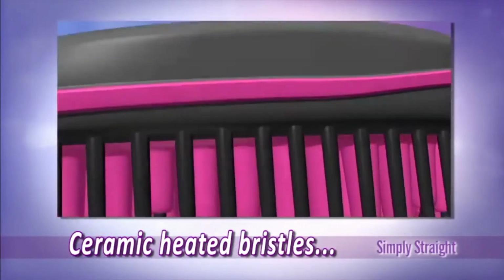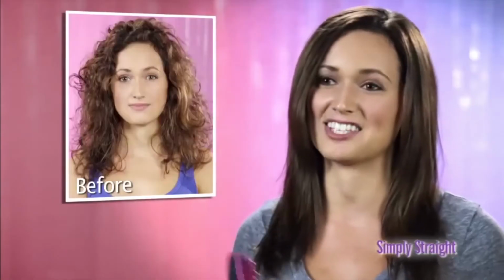Perfectly Straighten Your Hair | Simply Straight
We are a small startup specialised in electronic devices in Paris. And we want to creat a smart product that can help you every day to reveal your beauty.
So we created Simply Straight : a heating brush which straightens all types of hair. It transforms curly hair into smooth, straight hair. Effective even with frizzy hair

2-in-1 Ceramic Ionic Straightening Brush(Pink)

Rifny Heated Hair Straightening Comb with Anti Scald

THE BIG STYLE SALE

Save up to 60% on select watch styles from Bulova, Citizen, Fossil and more

Save up to 30% select MVMT products

Yootech Wireless Charger,Qi-Certified 10W Max Fast Wireless Charging Pad